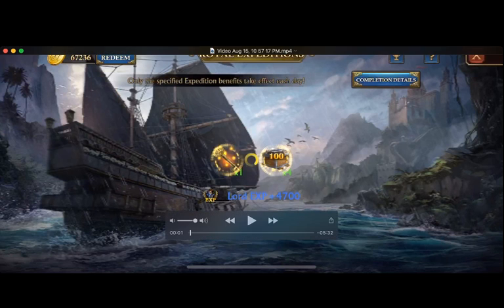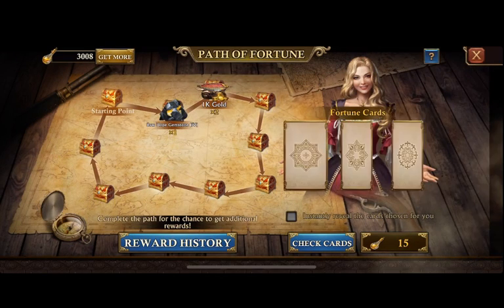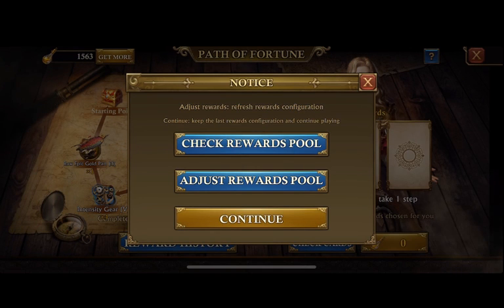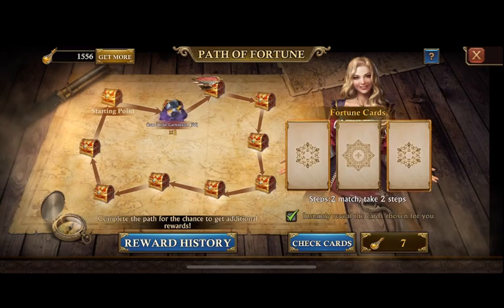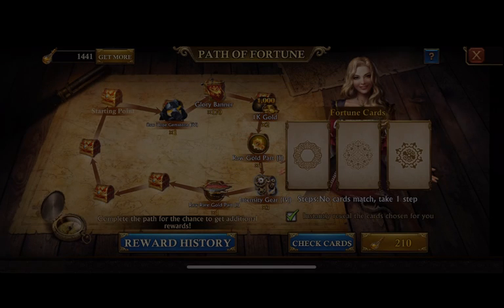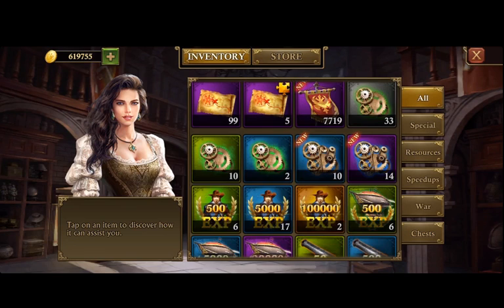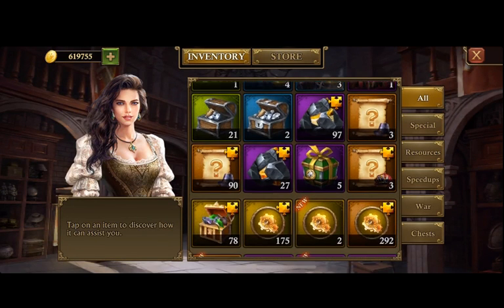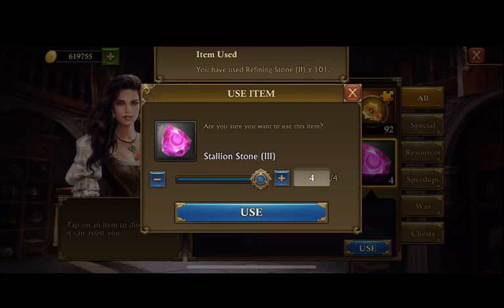First Anniversary Guns of Glory SPENDING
I asked you guys if we could get 100 subscribers in one week for some insane upgrades to my account... Well we accomplished that and I am holding up that promise! Over the next several days I will upload over 22 videos with great Guns of Glory content to you all! Stat tuned for more great videos.